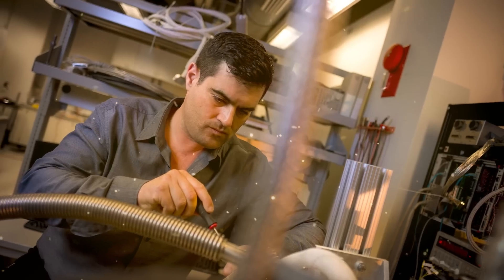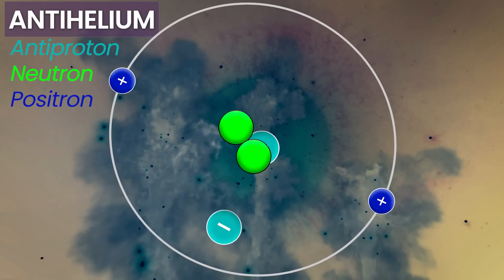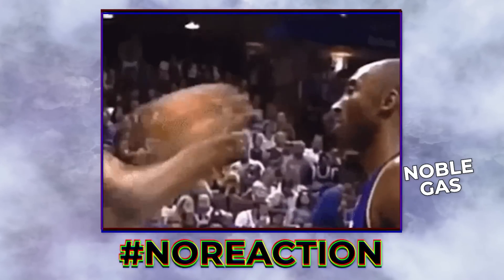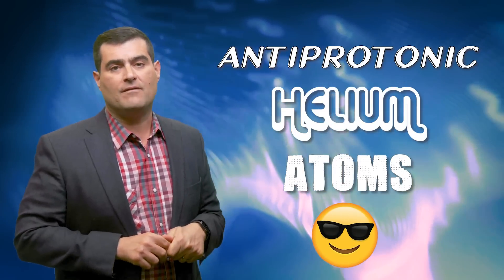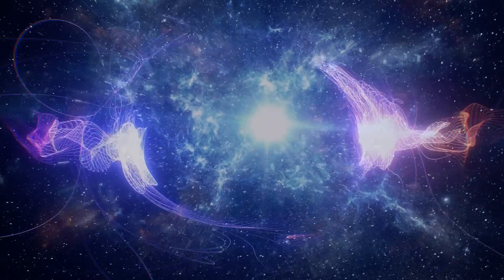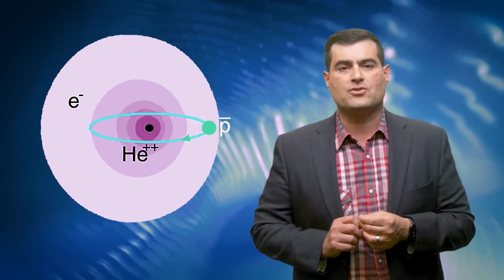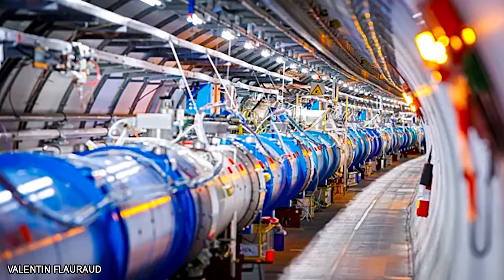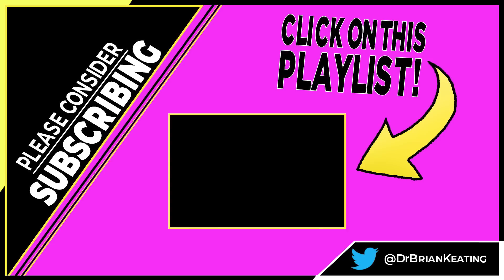Why is Antimatter Behaving Badly?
Does antimatter behave differently than ordinary matter? Recently, an experiment conducted on hybrid matter-antimatter atoms has defied researchers’ expectations.So far physicists have found nothing amiss, no sign that antimatter particles—which are just the oppositely charged counterparts of familiar particles—obey different rules.

In 2013, Dr. Anna Sótér was working at the CERN laboratory on a new antimatter experiment. Her group assembled hybrid matter-antimatter atoms by firing antiprotons into liquid helium. How cool is that...literally!  Antiprotons are the negatively charged counterparts of protons, so an antiproton could occasionally take an electron’s place orbiting a helium nucleus. The result was a small band of “antiprotonic helium” atoms that could be used to test deviations in the behavior of matter vs. antimatter via differences in their spectra.

Whereas the spectral lines of normal atoms would have behaved completely unpredictably in the  dense fluid, broadening by one million times, the antimatter hybrid atoms did the opposite. Below about 2.2 kelvins, where helium becomes a “superfluid,” they saw a line almost as distinct as the best they'd seen in ordinary helium gas. Despite presumably being battered by the surroundings, the Frankenstein matter-antimatter atoms were behaving in unison.

Read the Nature paper about High precision experiments on antiprotonic